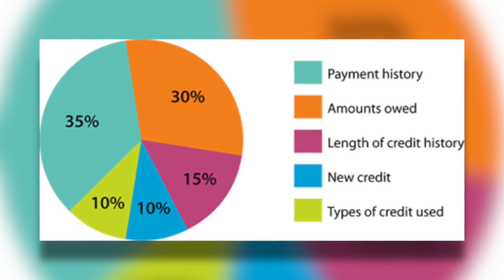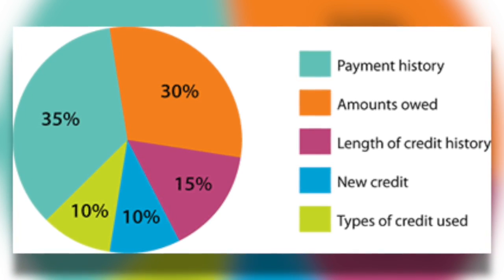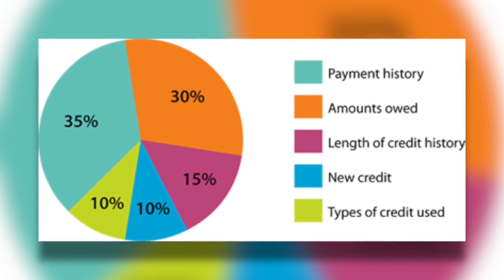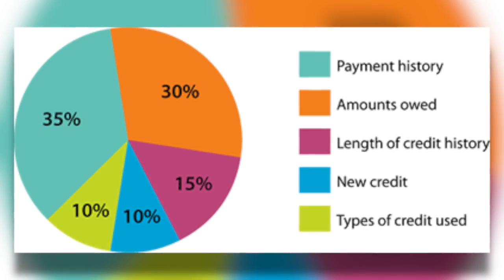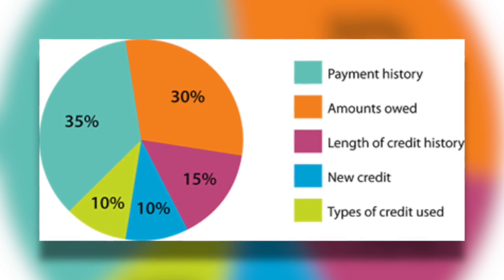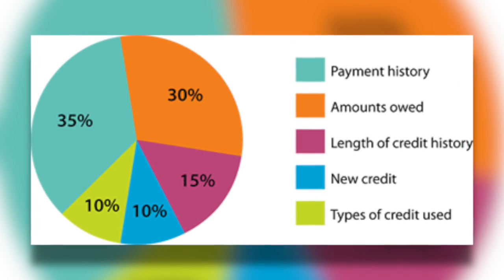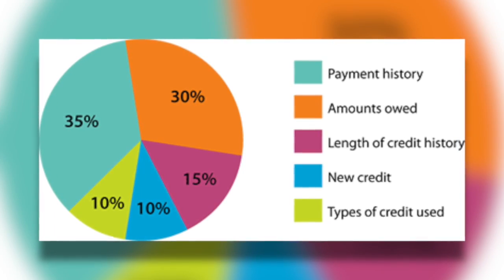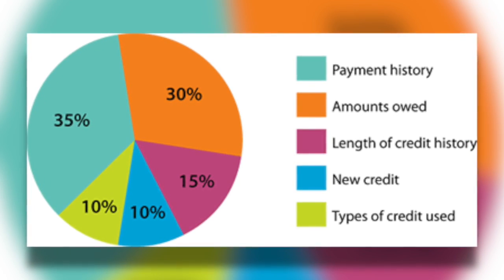California Coast Financial Wellness Series - Credit Scores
Learn tips on how to increase your credit score and what you can do to protect your credit report.